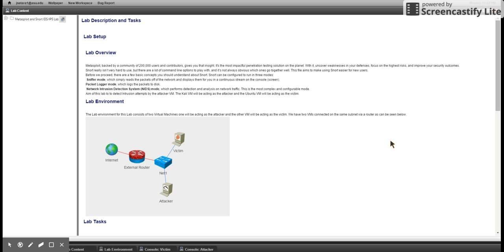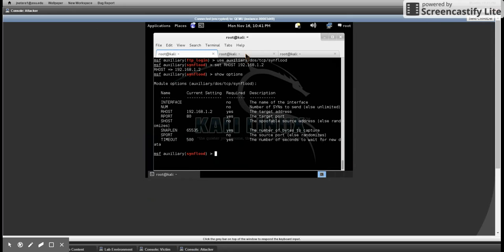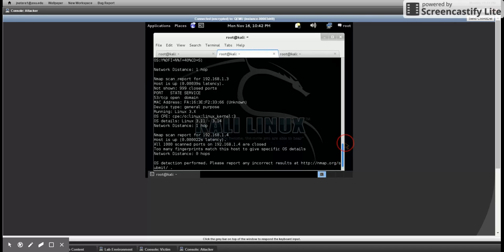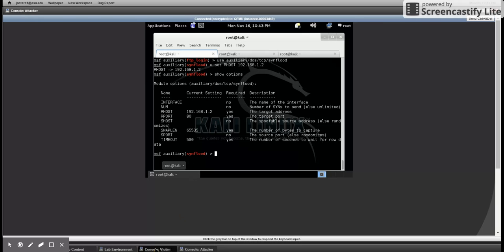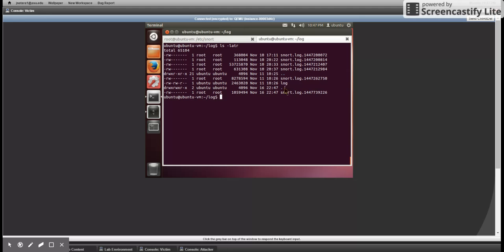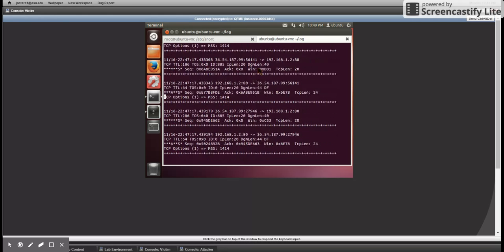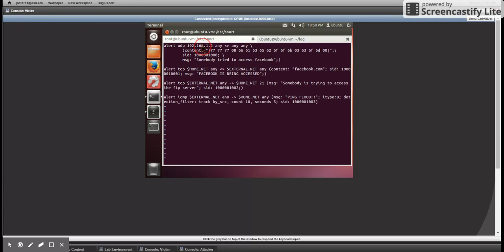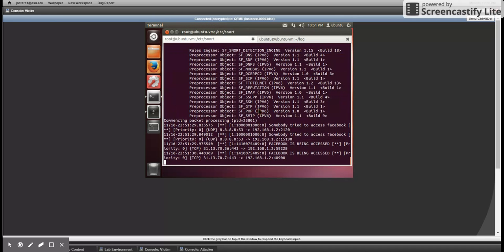CNS Project 4.1